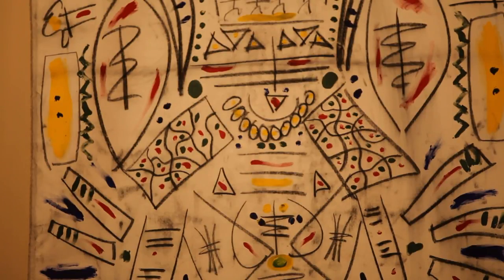West Windsor-Plainsboro North defeats West Windsor-South in Girls Tennis, 2017, by a score of 3-2. Highlights from #1 Doubles, Arielle Bosworth and Nyambe Tuchscherer (Tuchscherer serving)

聲弘老師之祈福之旅,請媽祖保佑1.父母身體健康2.成功商水學生考證照順利取得.升大學心想事成3.林公子順利取得高鐵列車長.最後才是我的願.